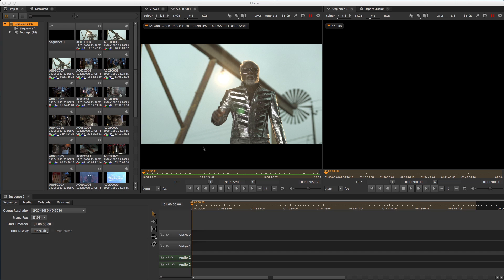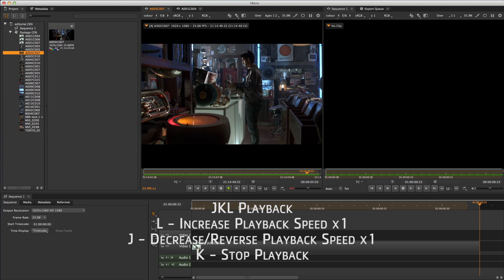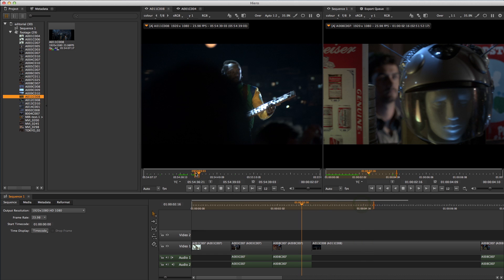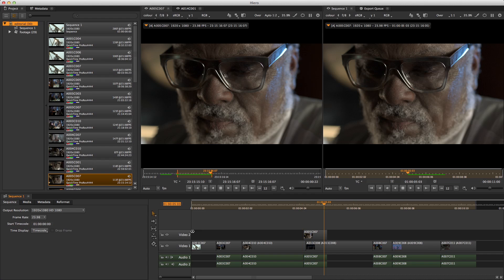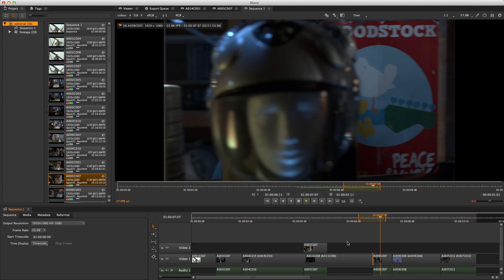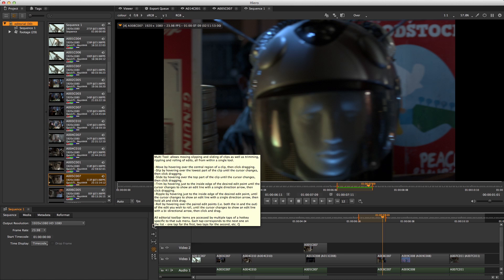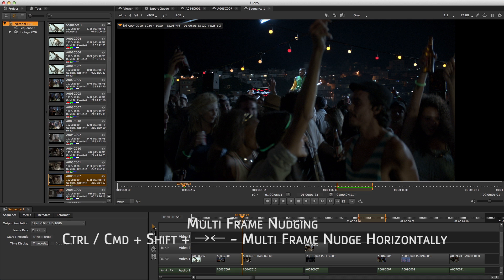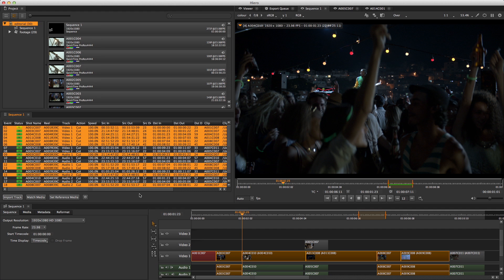Hiero & HieroPlayer | Editorial Tools Functionality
Find out more about the greatly improved Editorial Tools in HIERO & HIEROPLAYER 1.7

We'll show you the brand new Hotkeys which will speed up users' workflow, new Modal tools which bring familiar editorial functionality to HIERO, timeline editing giving users more control as well as Copy Cuts to assist in keeping the naming of shots consistent.